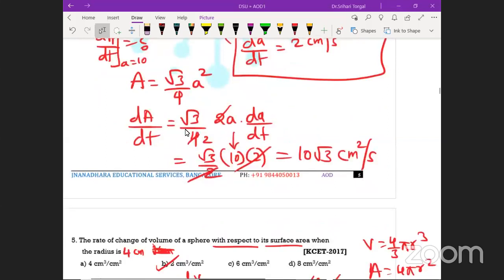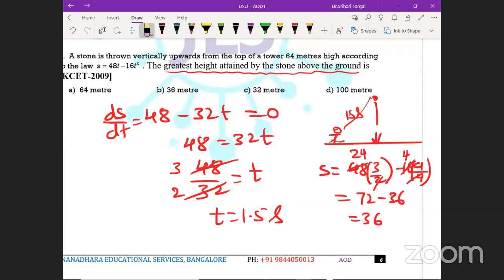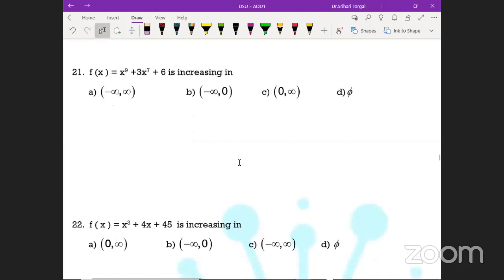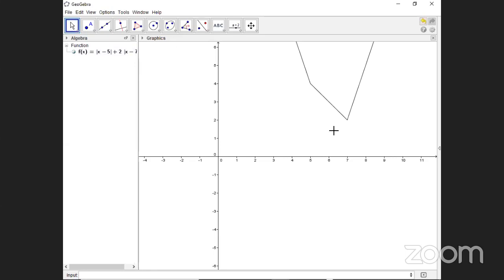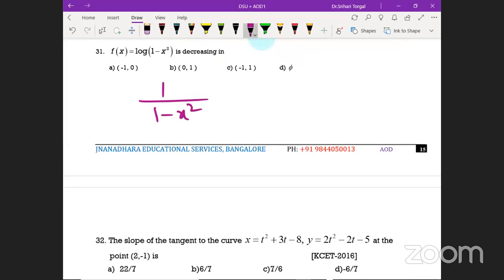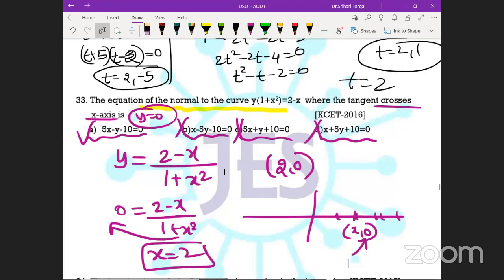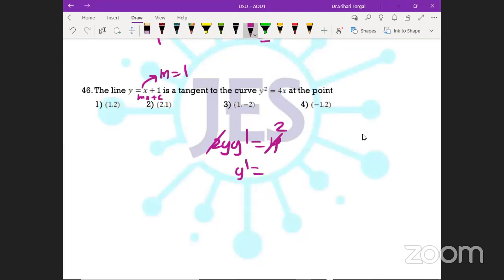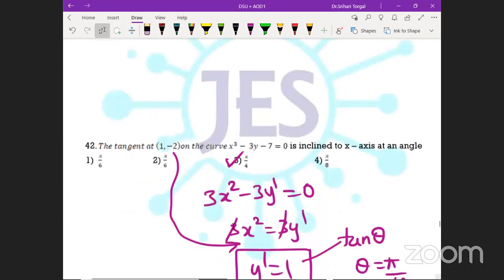DSU SOE VIRTUAL CLASS